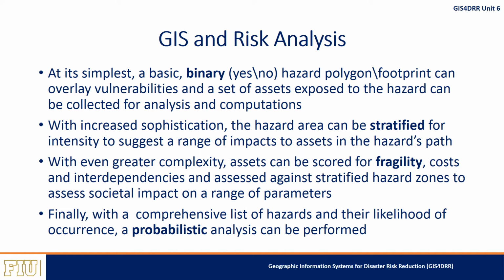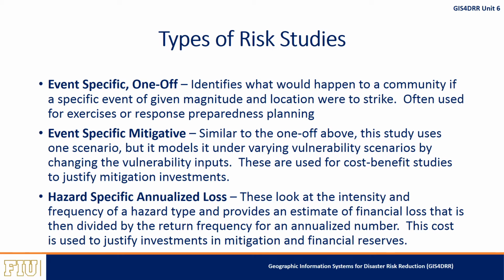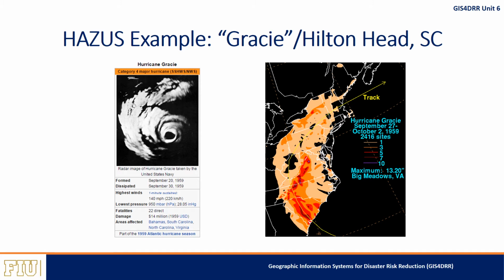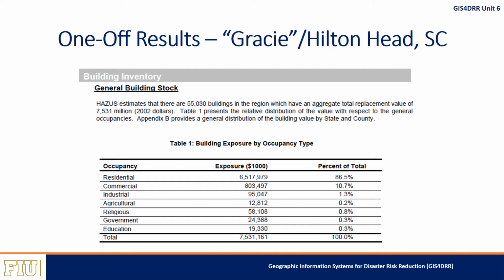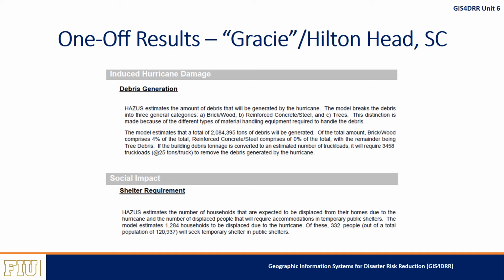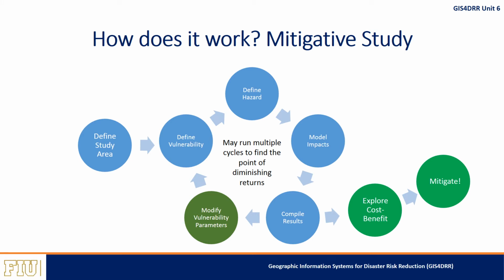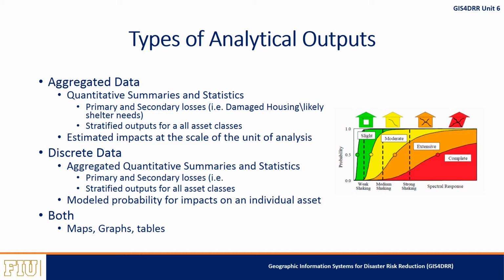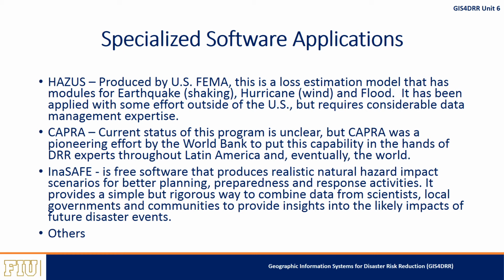GIS4DRR 6 Risk Assessments